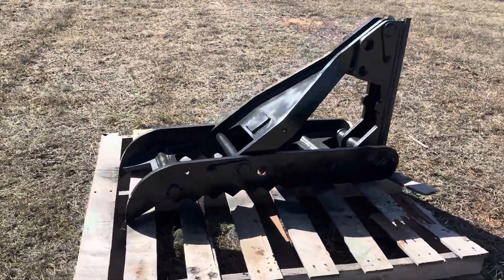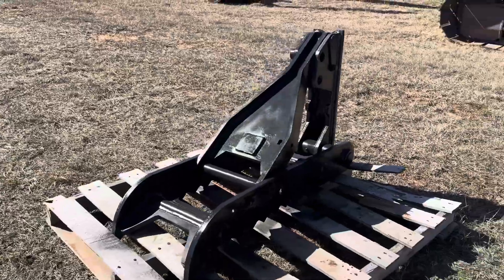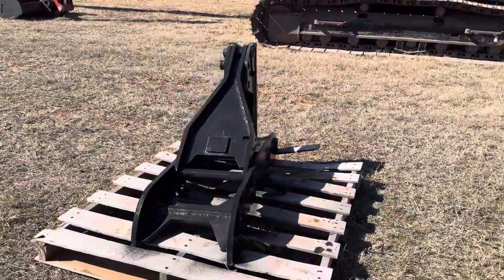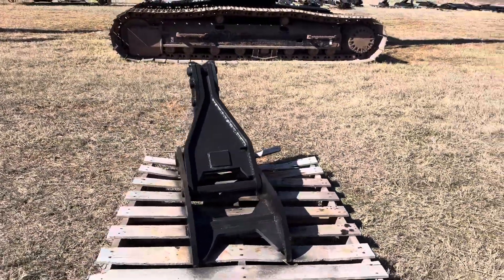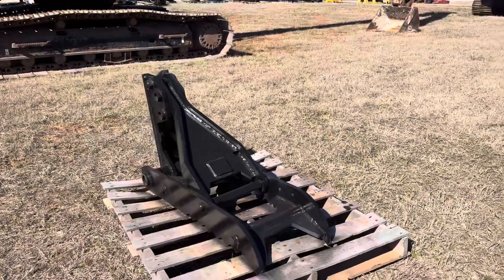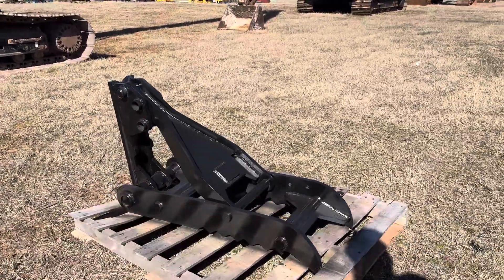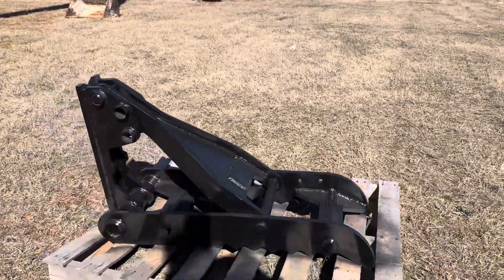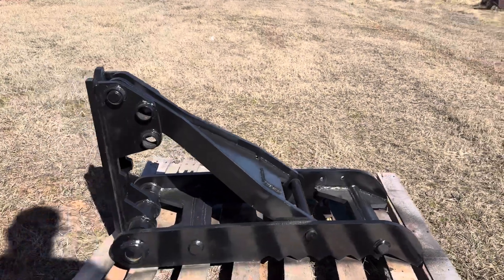New 14x40 Excavator Or Large Backhoe Thumb For Sale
This 14x40 manual Backhoe or Trackhoe Thumb Is Built To A Universal Design So It Is Ready To Weld On To Almost Every Backhoe - MiniExcavator - MidSized Excavator On The Market that fits its size class.

Simply measure you stick width to make sure the weld on plate has room to sit on your stick, then to best verify it fits your bucket, curl the bucket to a 90 degree angle from the stick and measure from right above the knuckle to the buckets teeth, that should be about the thumb length.

We do stock thumbs off all sizes and widths, both hydraulic and manual, which you can see on our

i35 Equipment
2501 E Industrial Rd
Guthrie, Ok 73044
Open by appointment only
Equipment shipped across the USA